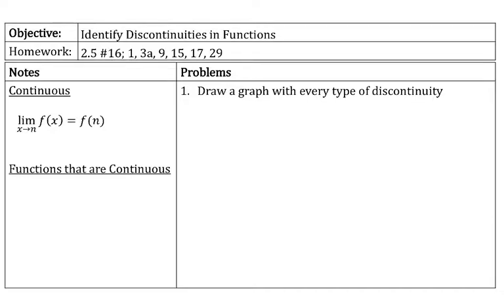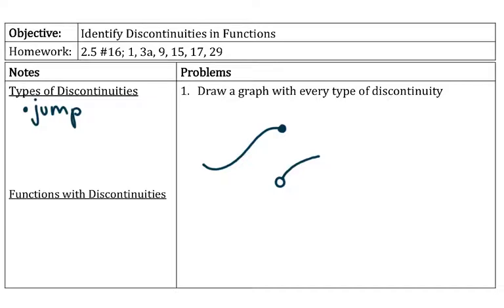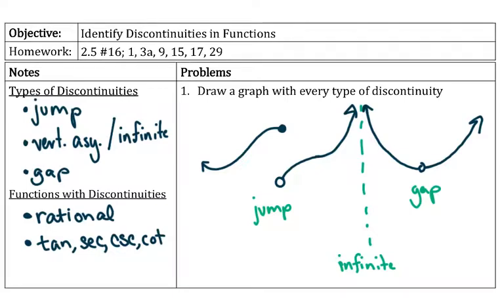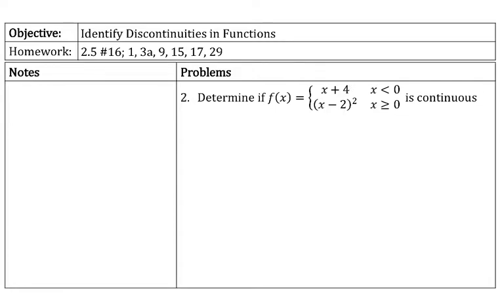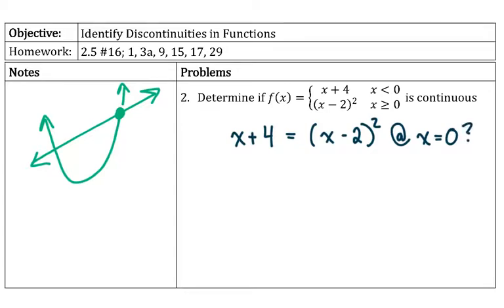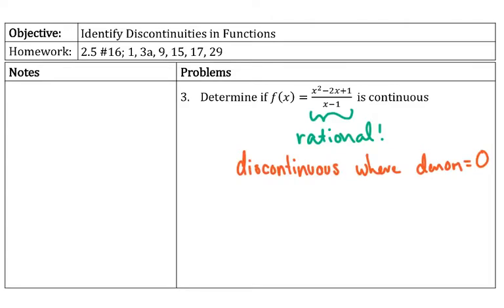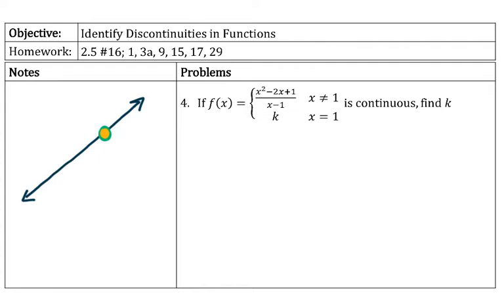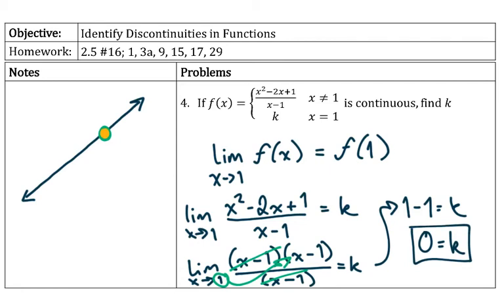Identify Discontinuities of a Function